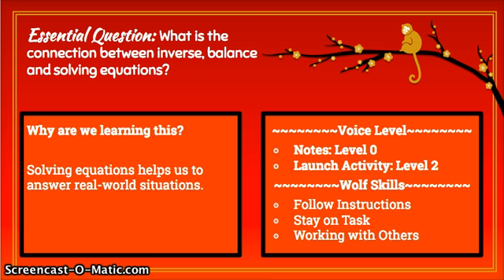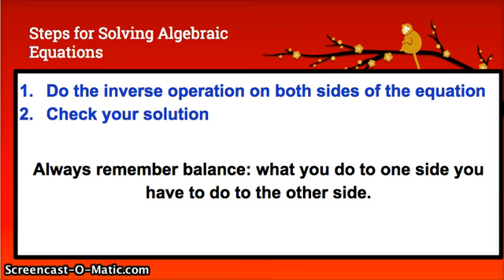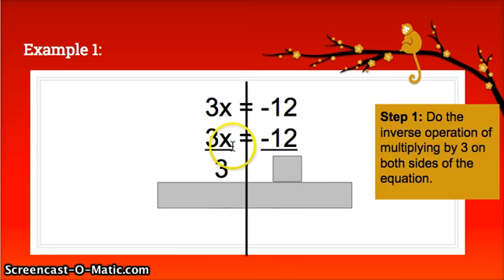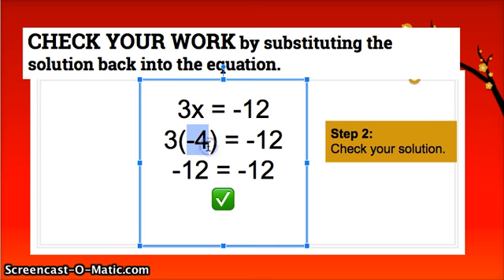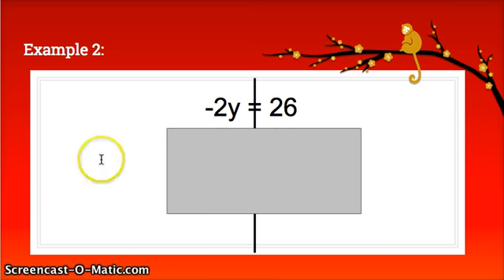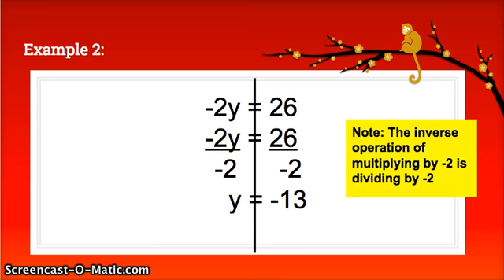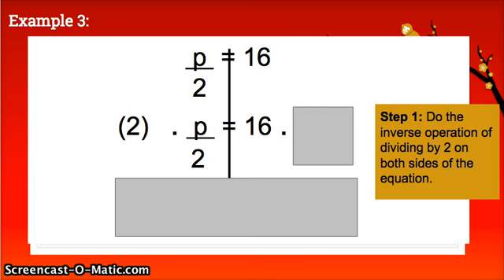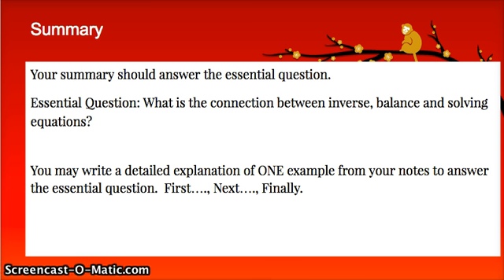Unit 3 - Level 2 - Lesson: Topic 2 Solving One Step Eqns Mult and Div